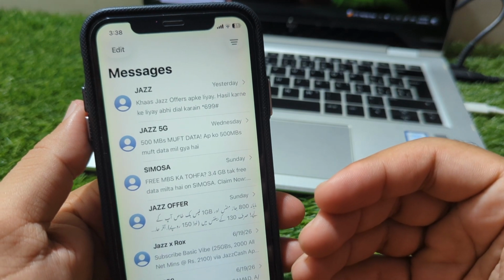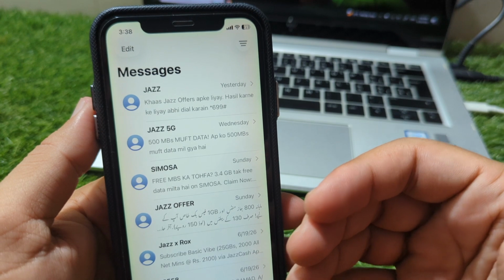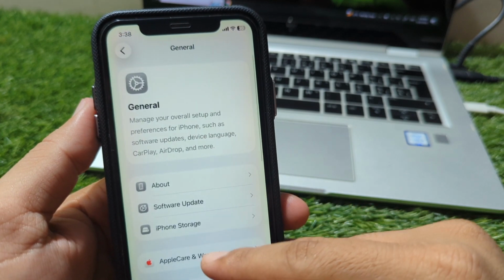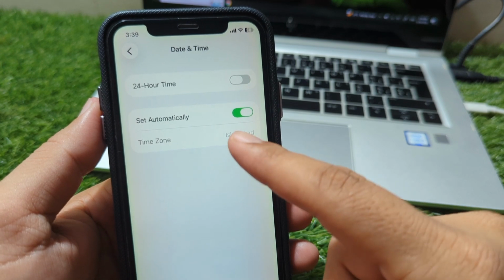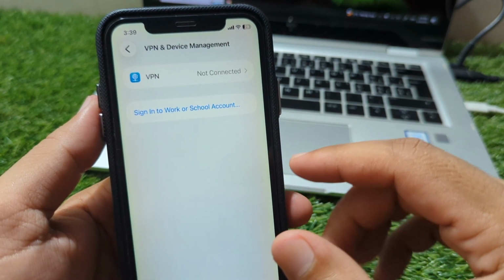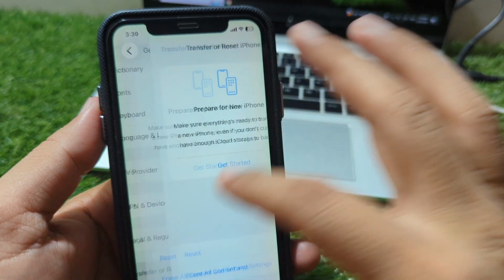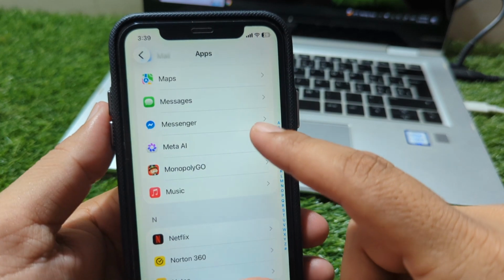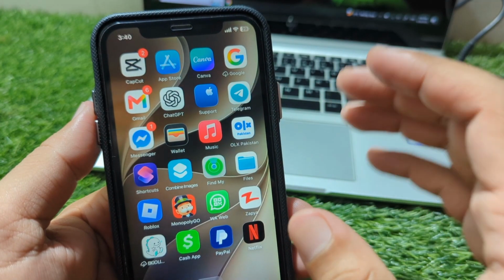How To Fix iPhone Not Receiving Texts / iOS 27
Is your iPhone not receiving text messages on iOS 27? Don’t worry — in this video, I’ll show you the best and easiest ways to fix this issue step-by-step!

Whether you're missing SMS messages, not getting verification codes, or iMessage isn’t working properly, this guide covers all the possible solutions to get your texts working again.

In this video, you’ll learn:

- Why your iPhone is not receiving texts
- How to fix SMS and iMessage issues on iOS 27
- Check network, settings, and message filters
- Fix blocked contacts and carrier issues
- Reset settings to solve message problems

Follow all the steps carefully to restore your messaging service quickly!